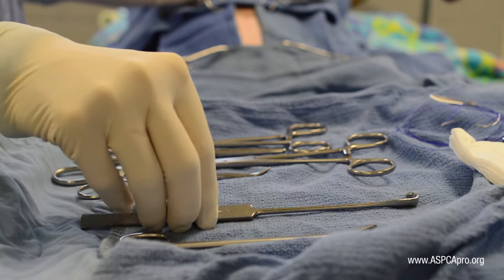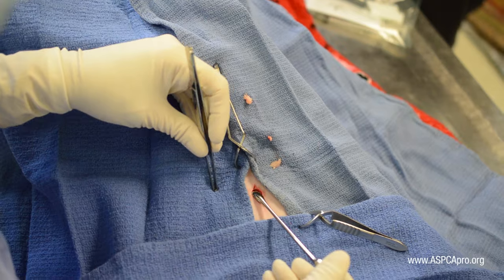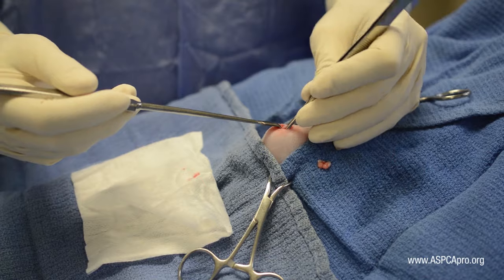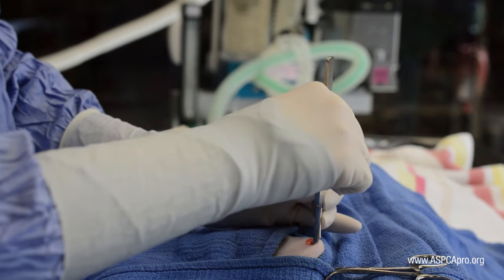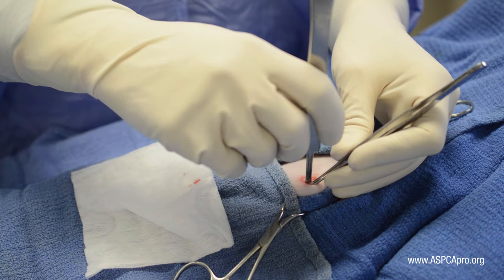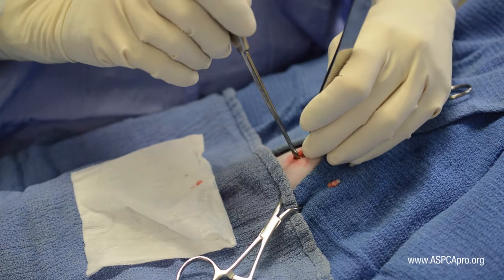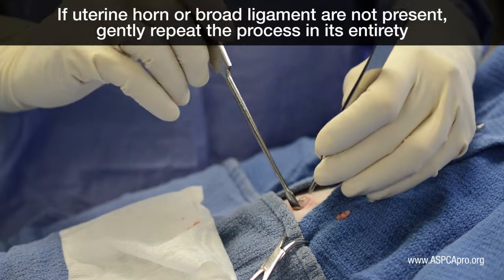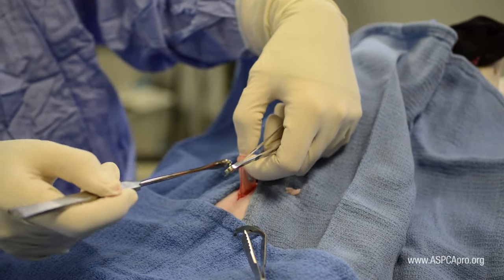Spay/Neuter Surgery: Spay Hook Use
Watch to learn the proper way to use a spay hook to locate the uterus. We’ll also provide handy troubleshooting tips.

We offer in-person, hands-on training at our Asheville, N.C., Spay/Neuter Training Center.